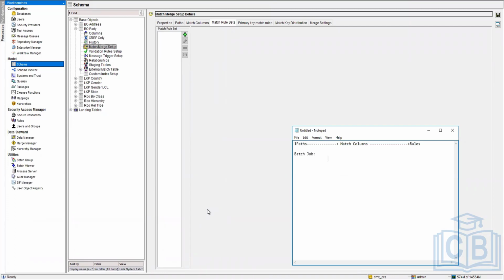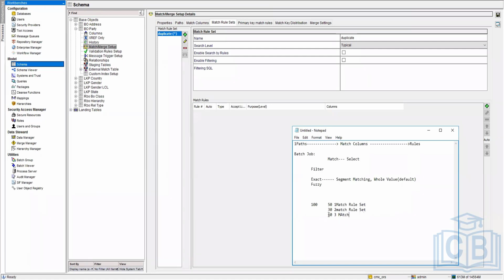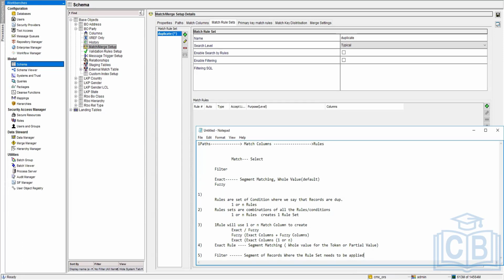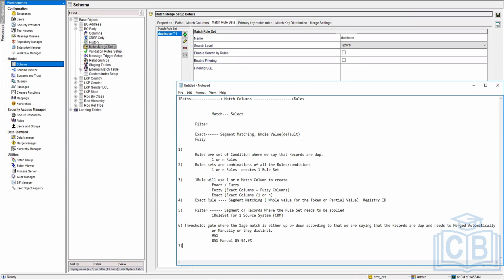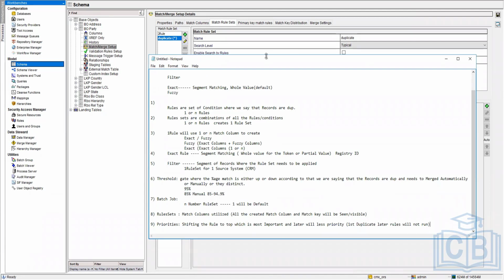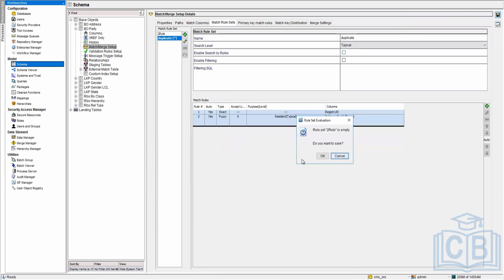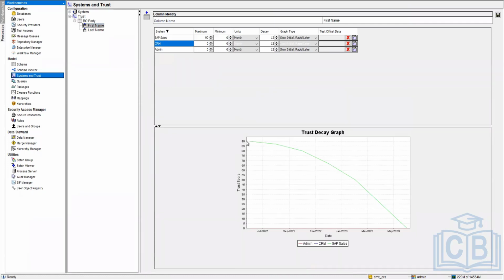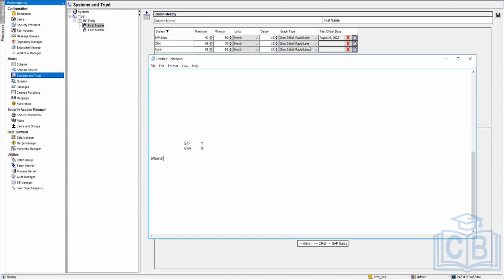Informatica MDM Tutorial | Informatica MDM Certification | Informatica MDM videos | CyberBrainer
This CyberBrainer Informatica MDM tutorial video will help you understand and learn informatica MDM in detail.
This informatica MDM tutorial is suitable for both beginners and professionals looking to improve their skills in informatica.

These Informatica MDM tutorial videos can help both new and experienced developers, administrators, and analysts.

Topics addressed include: Match Ruleset and System & Trust